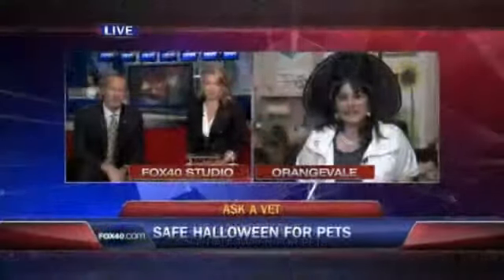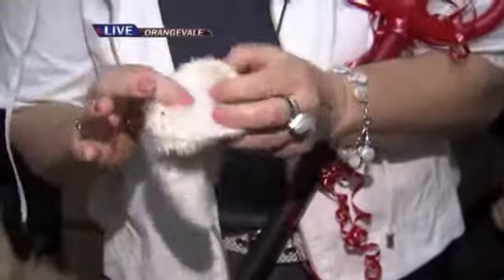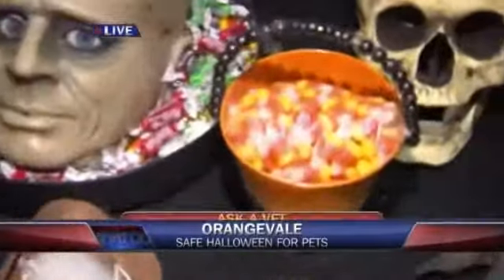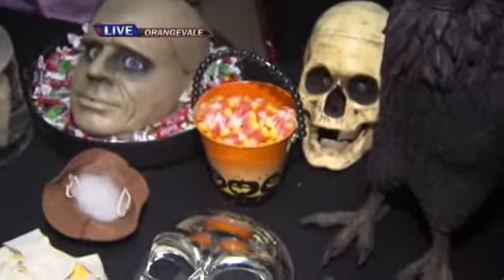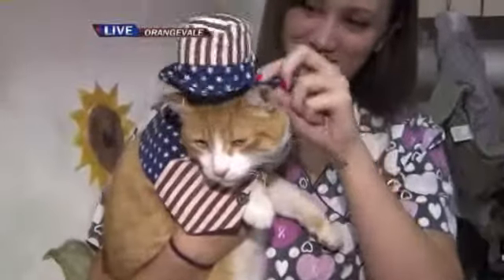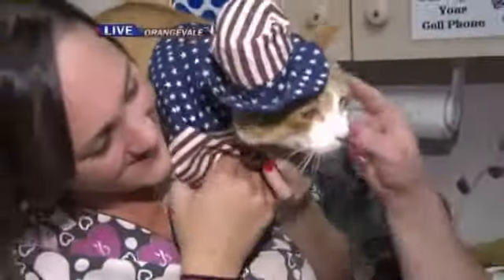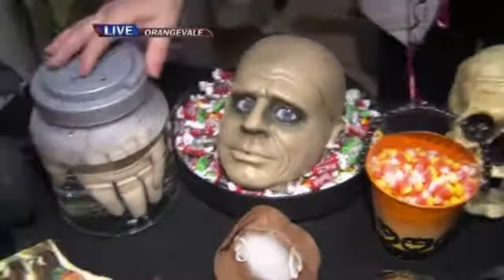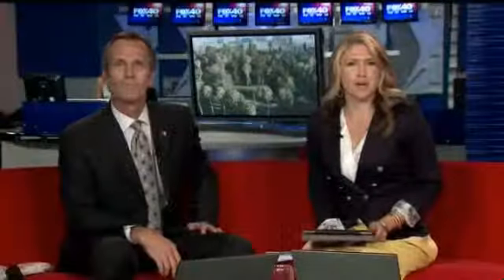Halloween Costume Pet Safety - Ask a Vet with Dr. Jyl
Halloween 10/15/12